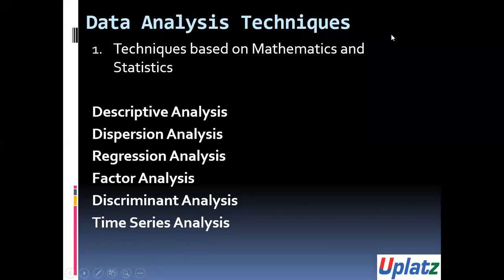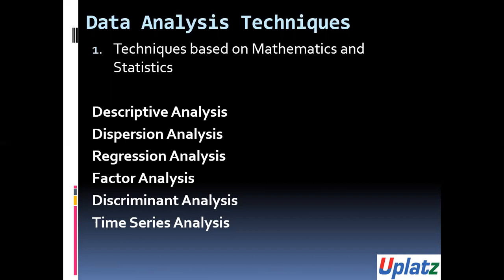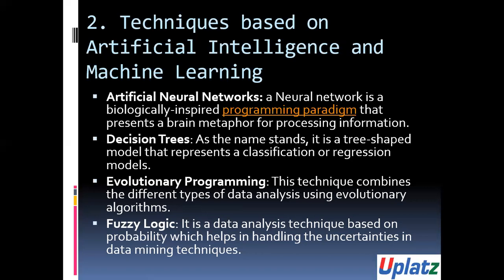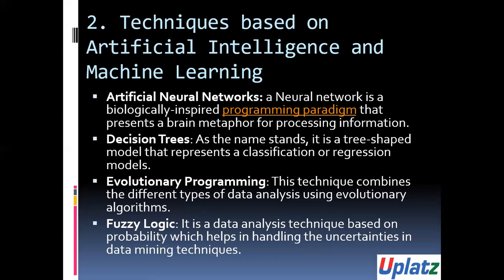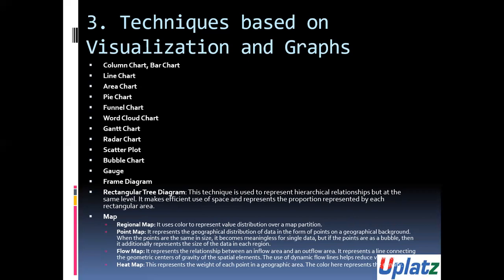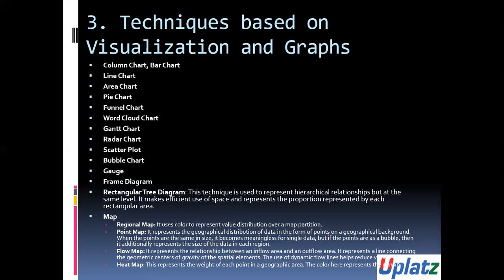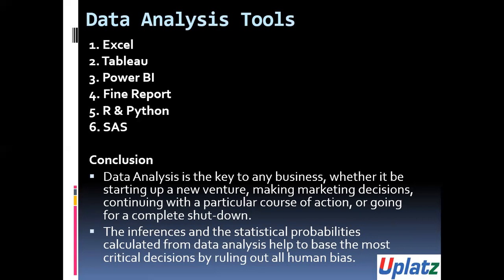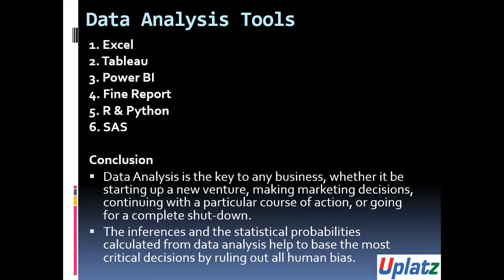What is Data Analysis - part 2 | Data Tools & Technologies | How to become a Data Analyst | Uplatz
| In this video by Uplatz, you will understand what is Data Analysis and how to become a successful Data Analyst. This is part-2 of the two part series on data analytics.

Data analysis is the process of systematically examining and interpreting data in order to derive insights and make informed decisions. It involves collecting, cleaning, and organizing data, as well as using statistical and computational methods to identify patterns, trends, and relationships in the data. The goal of data analysis is to extract useful information from large datasets and use it to guide decision-making, improve performance, and optimize outcomes. Some common techniques used in data analysis include data visualization, regression analysis, clustering, and machine learning. Data analysis is used in a wide variety of fields, including business, healthcare, social sciences, and engineering, among others.

Types of Data Analysis:

1. Descriptive Analysis - This type of analysis focuses on summarizing the main features of a dataset. Descriptive analysis can include measures of central tendency, such as mean, median, and mode, as well as measures of variability, such as standard deviation and range.
2. Inferential Analysis - This type of analysis uses statistical methods to make inferences about a larger population based on a sample of data. Inferential analysis can help researchers test hypotheses and make predictions.
3. Diagnostic Analysis - This type of analysis aims to identify the cause of a problem or issue based on available data. Diagnostic analysis can help businesses and organizations identify opportunities for improvement and make informed decisions.
4. Predictive Analysis - This type of analysis uses statistical and machine learning techniques to make predictions about future outcomes based on historical data. Predictive analysis can be used in a variety of applications, including marketing, finance, and healthcare.

Tools and Technologies Used in Data Analysis:

1. Excel - Excel is a commonly used spreadsheet program that can be used to organize, manipulate, and analyze data.
2. Python - Python is a popular programming language used for data analysis and machine learning. Python has a number of libraries and tools, such as Pandas, Numpy, and Scikit-Learn, that make it easy to work with large datasets.
3. R - R is another programming language commonly used for statistical analysis and data visualization.
4. Tableau - Tableau is a data visualization tool that can be used to create interactive visualizations and dashboards.
5. Power BI - Power BI is a business analytics service that provides interactive visualizations and business intelligence capabilities.
6. SAS - SAS is a statistical software suite used for data analysis and business intelligence.

Data analysis can be a complex and involved process, but it is a critical part of decision-making in a wide range of fields. By analyzing data, businesses and organizations can gain insights into customer behavior, market trends, and operational performance, and use this information to make data-driven decisions.